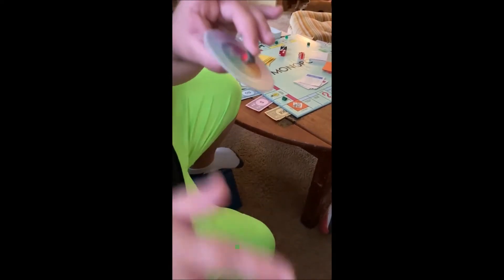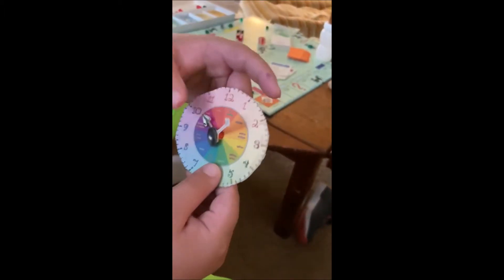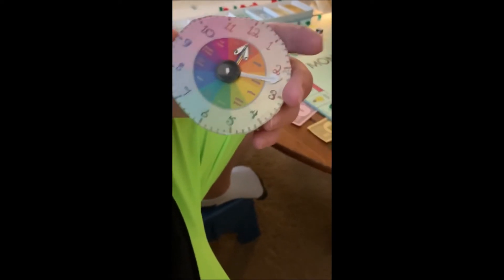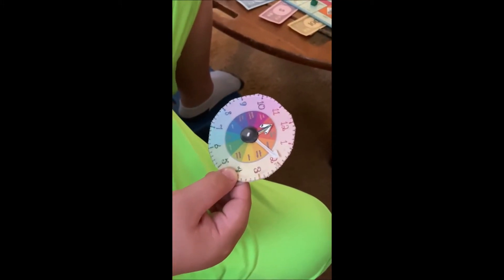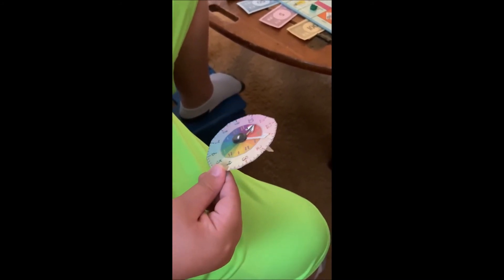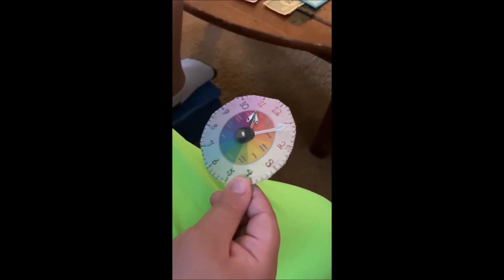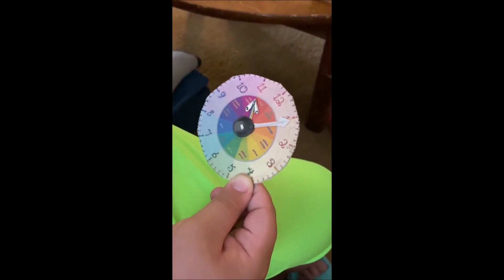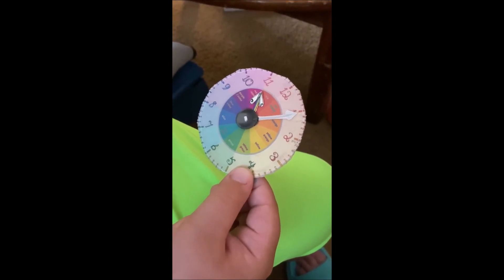DIY fidget spinner telling time clock with movable hands plus color wheel by fabricatedframes.com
This is a DIY fidget spinner, that helps a child tell time with it's clock face, divided into sections, by showing the color wheel for each of the 12 numbers on the clock, with 2 sided, movable hands for the hour and minute hands. You can make this with:
-washable inkjet printer fabric by Printed Treasures at Joann, Walmart, & online, backed with Therm o Web HeatnBond interfacing ironed to the back
- or use paper card stock, letter size, can laminate with Scotch self laminating sheets (Target, Walmart, online)
- fabric scissors
- Fiskars non-stick small scissors (Joann, online), embroidery size that can get into tiny areas, cuts fabric as well as paper
- quality hole puncher that can reach 2" or more in
- iron
- coordinating thread (I used white Toldi Lock 2500m roll, Joann, online)
- bright straw cut down to 1/2" length, cut along side, to roll in tight, and hot glue edge, to shrink the diameter down to 1/8" diameter
- 2 small, 2 holed, clear buttons
- sewing needle

Just print out the patterns onto a sheet of inkjet fabric and iron a letter size sheet of Therm o Web HeatnBond Lite (sewing machine needle friendly) to the back, or paper card stock, laminating one side optional.

2 sides for front and back viewing provided, for each fidget spinner clock color wheel, in 2 sizes, to fit preschool age, and 1st-2nd grader hand comfortably, plus cut out hour and minute hands, sized for each fidget spinner on the printable, making sure the HeatnBond interfacing is ironed to the back - this will allow for clean cutting precisely around the hands, as well as keep the edges from fraying.

Cut out the 2 circles for front & back clock face color wheels, making sure to include seam allowance outer line circle / or flaps to iron / glue down for no sew project.

Cut out the hands, gently. May need tweezers to help handle them.

Can sew a stitch line around inner edge on both clock wheel circle, then face both,  design facing inward, and sew, hand stitch around edge of clock, leaving enough of an opening to turn sewn inside out, snip around seam allowance around circle every 1/4" or  snip use tip of finger as spacer, turn out then stitch opening closed, after seams pressed out, may need an unopened pen or stylus to help push out seams, or your fingers. Gently press out so it looks like a circle. Can sew around outer edge.

Iron both sides gently for a few seconds.

After cooled off, hole punch the centers of the 2 sided clock color wheel, and the hands inside the "O" - I used my fabric font "O" and "V" for the clocks connection center and pointy hand ends.

To connect the pieces to make the clock color wheel fidget spinner:
With your straw cut down to 1/2" and split along the side, rolled down to 1/8" or as tight as you can make it, and then glued tight along inner flap edge to itself:
- slide the straw through the center hole of the clock color wheel
- add the minute hands, then hour hands over the straw on both sides
- place a button over the straw on the lesser attractive side of the clock color wheel (lol), and thread a needle, with thread the length of your fore arm thread through the needle, halved and knotted, through one hole of the button, leaving enough thread tail to know with later, with the hands holes punched slid over the straw, needle and thread through the center of the straw, through the other side, with the hands over the straw on the other side, through the straw's center, and through one of the holes on the other button. Then thread in through the other hole, through the straw, to the other button's other hole, and repeat this several times, until you just have enough thread to knot with the tail that you left in the beginning, knot several times, and cut excess thread.

Then, spin your clock color wheel fidget spinner, with movable hands!

Trim around
The numbers are in my own fabric font that I created for my business logo for Fabricated Frames, using line art, simulated lengths of fabric to form the numbers, as well as all the letters of the alphabet, upper and lower case, as well as other word art, names, holidays, family titles, and more in over 20 colors, custom upon request.

The patterns for making this 1 sheet printable will be available on TpT

About me:
Textile designer, artist, author, product designer, and owner of fabricatedframes.com , Kristie Hubler, designs, makes, and sells washable, sewn (and no sew), FABRIC picture frames and costume jewelry brooch pins and buttons with removable backs, also regular and house shaped kitchen oven mitts, dog clothes and bellybands, ornaments, and the download printables and patterns to make fabricatedframes.com products -kits coming soon!

Kristie Hubler, designer
fabricatedframescom at gmail dot com